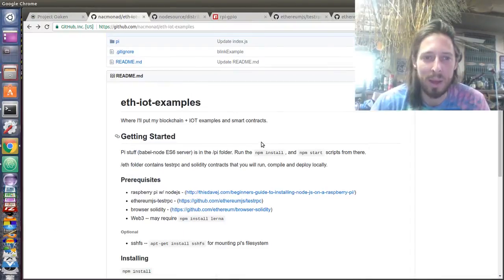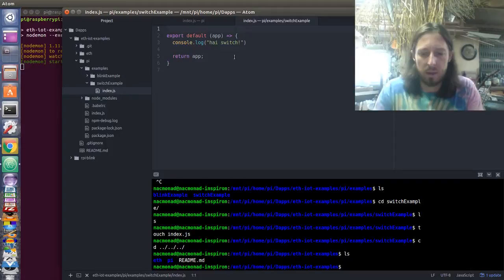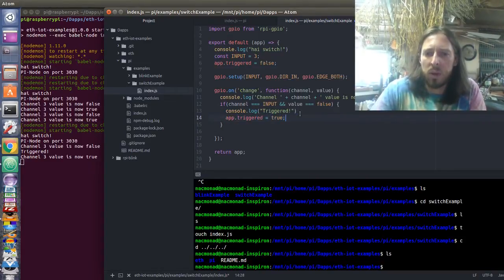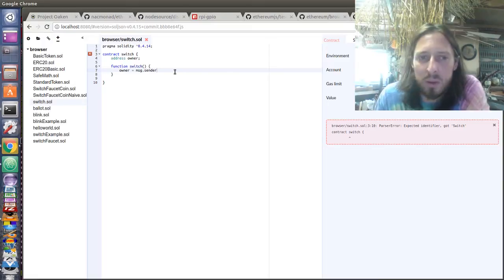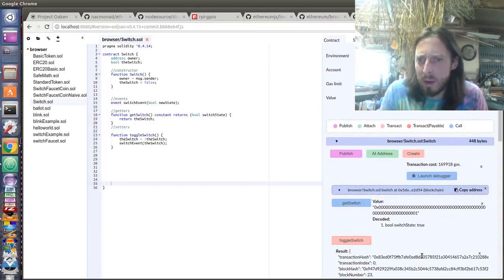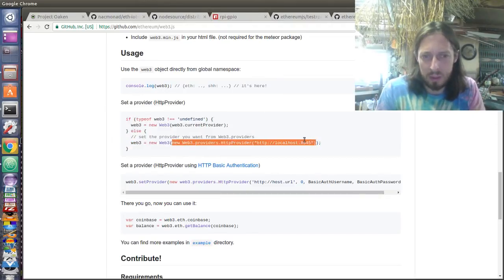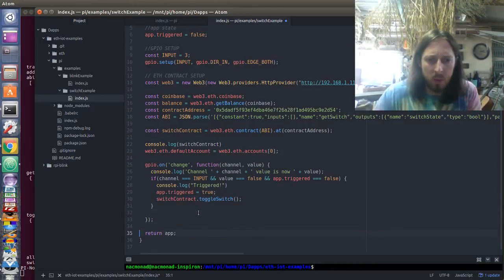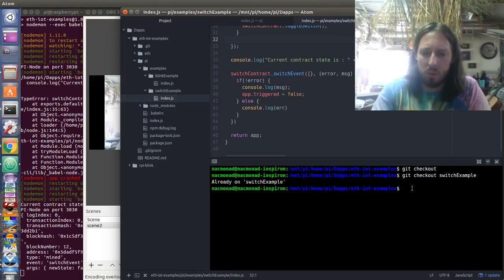IoT + Ethereum -- Raspberry Pi, NodeJS, Web3 & Solidity Pt2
Using a switch to get our PI node to send a command/tx with our smart contract.

0:00 intro + nodejs/raspi gpio
10:10 testrpc + solidity
20:45 web3 on node

So there's no more annotations.

RPi switch:

INPUT PIN 3 o o
GND = /\/\/\ o
                  10k

The above isn't proper, but it works.  My Pi's input pin float high (is this normal?).  I just pull-down through a 10k resistor to drop the GPIO low.  Otherwise, when its open the GPIO floats high.  To do it properly follow something like this: